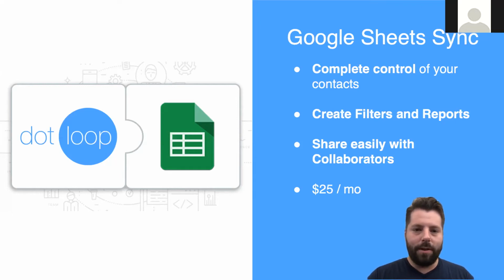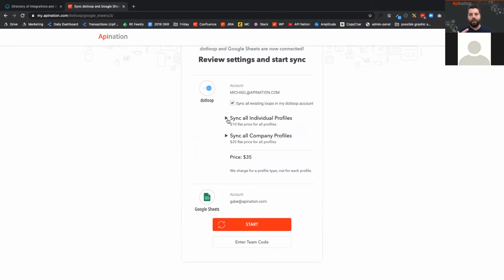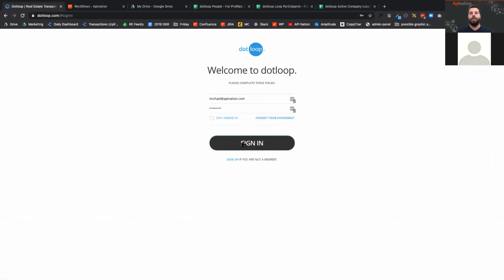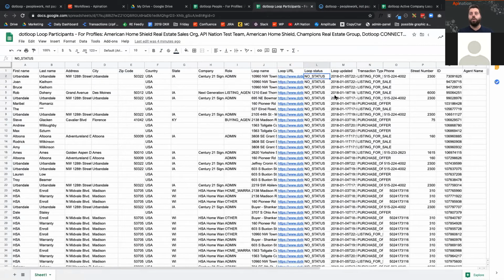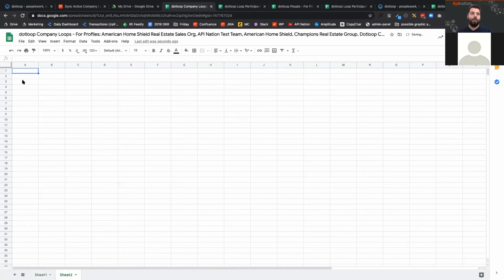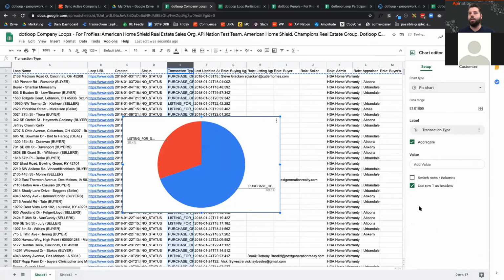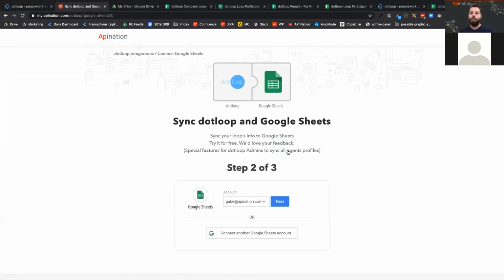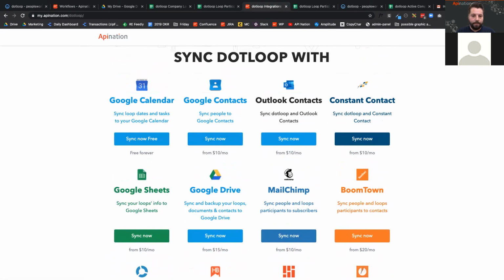Real Estate Brokers and Admins - Connect dotloop to Google and optimize your office: Google Sheets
We'll show you how the top producing brokerages are using dotloop alongside Google Sheets to optimize their offices and capture more deals.

- Have complete control of your office's contacts / leads
- Quickly filter, run reports and create charts
- Easily share a real time sheet of contacts and data with collaborators (ISA's, VA's, Marketing Asst etc)

The dotloop and Google Sheets integration create Google Sheets full of summary data for dotloop People, dotloop Participants, dotloop Loops, and dotloop Active Loops. These summary sheets are full of up to date dotloop data that continues to update as you work in dotloop so that any reports, charts, or graphs you create using the sheets are always up to date.